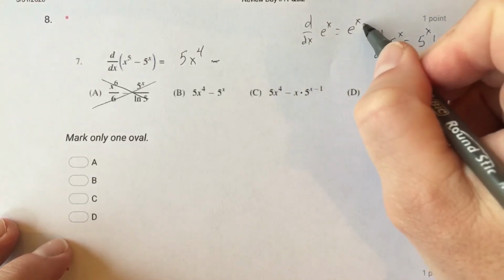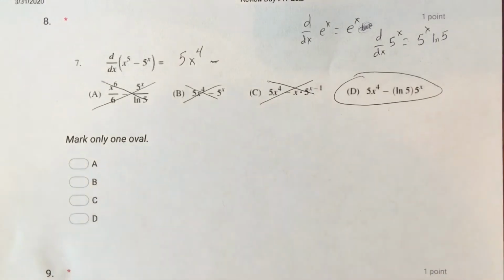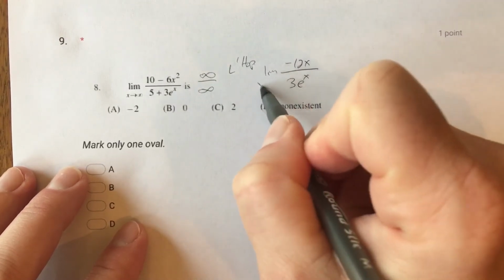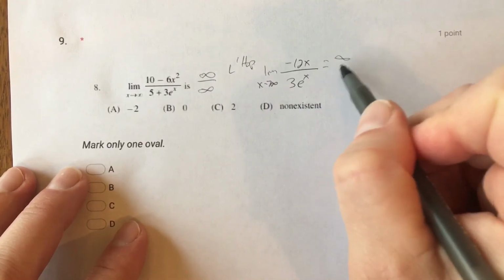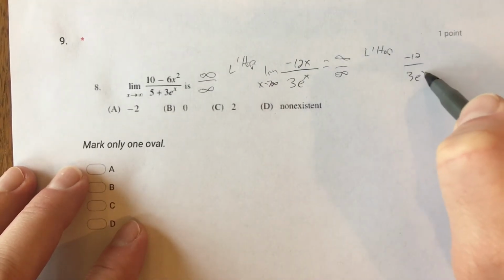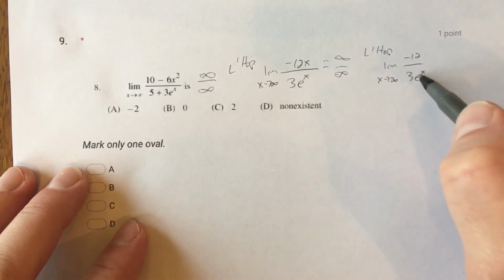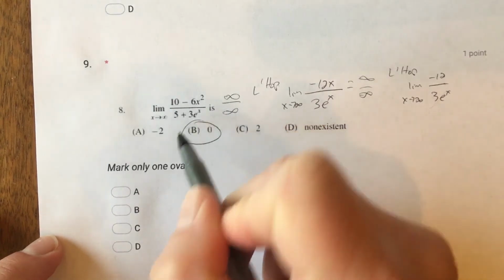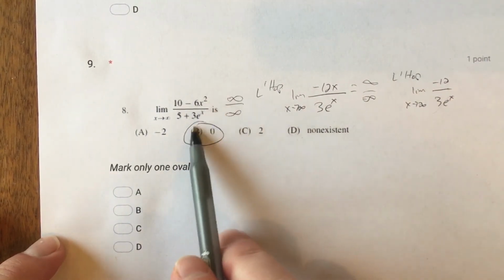Review Day #11 Problems 6-9